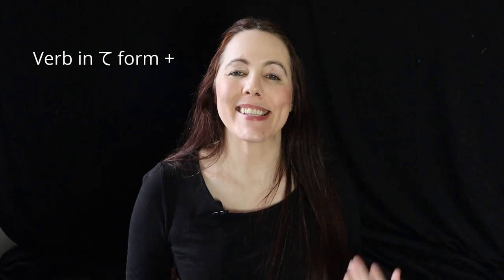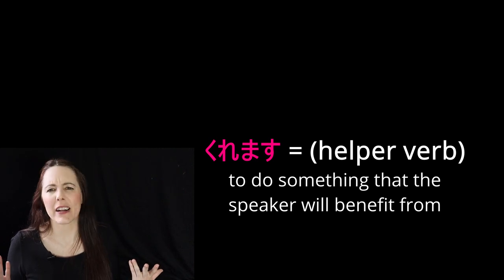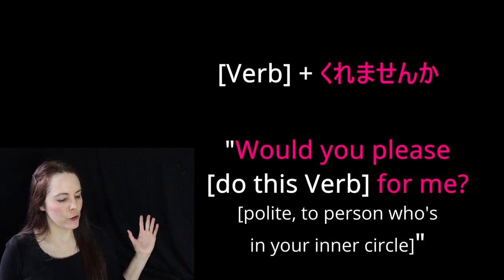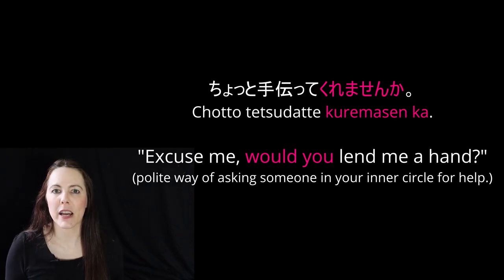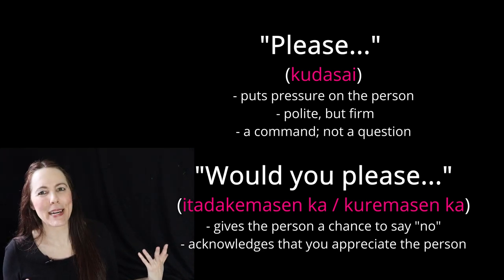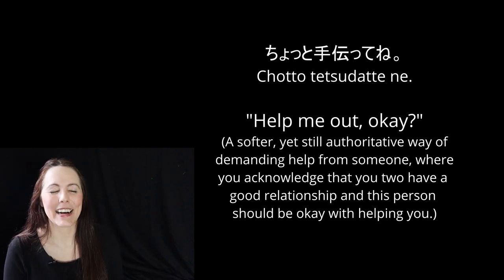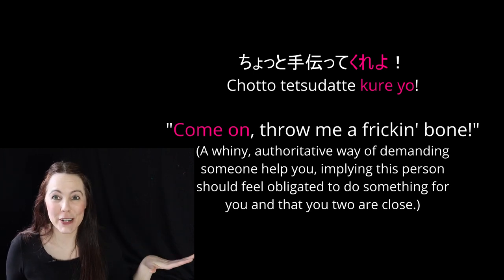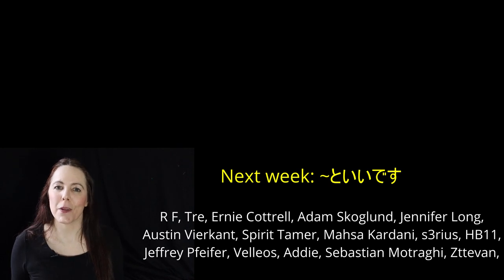～ていただけませんか (~te itadakemasen ka) Verbs | 日本語２, pt. 12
A Japanese lesson for the beginning-intermediate level (Genki 2, JLPT N4.) In this video, we’ll cover how to convert verbs into their "te itadakemasen ka" forms and what that means. This lesson corresponds with Genki 2, page 102. Model sentences and vocab are all shown on the screen in kanji, kana, and English.

TIMESTAMPS:
00:00 intro

3:55 ちょっと手伝っていただけませんか。
Excuse me, would you lend me a hand?
(polite, respectful way of asking a stranger for help)

4:16 ちょっと手伝ってくれませんか。
(polite way of asking someone in your inner circle for help.)

4:55 ちょっと手伝ってくれない？
Hey, would you lend me a hand?
(casual way of asking someone in your inner circle for help.)

5:11 ちょっと手伝って？
Hey, a little help?
(casual way of asking a friend for help.)

5:33 ちょっと手伝ってください。
Please lend a hand.
(polite, yet authoritative way of demanding help from someone.)

6:13 ちょっと手伝って。
Hey, you. Help me.
(rude, authoritative way of demanding help from someone.)

7:00 ちょっと手伝ってね。
Help me out, okay?
(A softer, yet still authoritative way of demanding help from someone, where you acknowledge that you two have a good relationship and this person should be okay with helping you.)

7:46 ちょっと手伝ってよ。
Come on, help me!
(A whiny, nagging way of demanding someone help you.)

8:11 ちょっと手伝ってくれよ！
Come on, throw me a frickin' bone!
(A whiny, authoritative way of demanding someone help you, implying this person should feel obligated to do something for you and that you two are close.)

Purchase my Japanese study materials!

$15: all study guides (from either Genki I or Genki II)
$30: all study guides (both Genki I and Genki II)
$40: all worksheets, answer keys, and study guides (for Genki I)
$50: everything

Channel art: upliftsquire.ArtStation.com

Please don't learn 100% of your Japanese from me! I'm a highly-experienced J-E translator and teacher of dance and theater, but a beginning level teacher when it comes to Japanese. It's also best to learn from a variety of sources (preferably native Japanese) and to hear the concepts explained by multiple people (again, preferably native Japanese). Here are some other great resources: